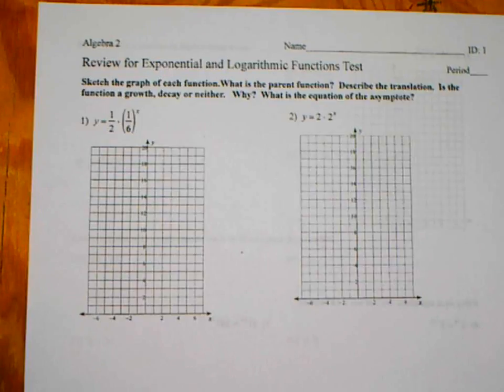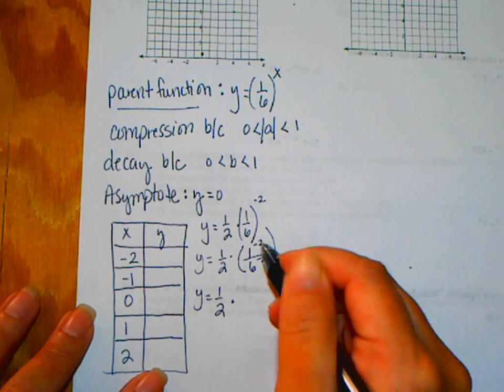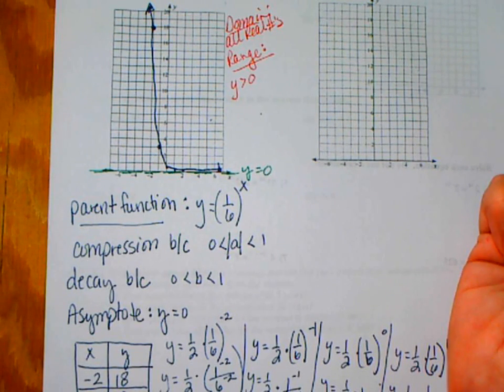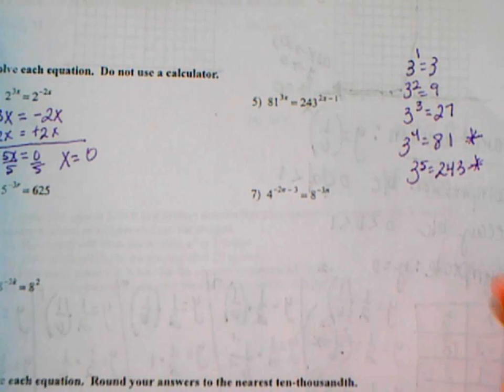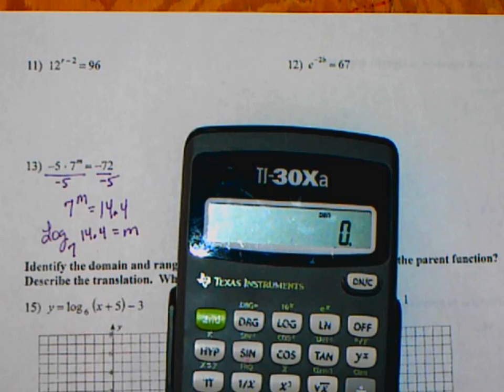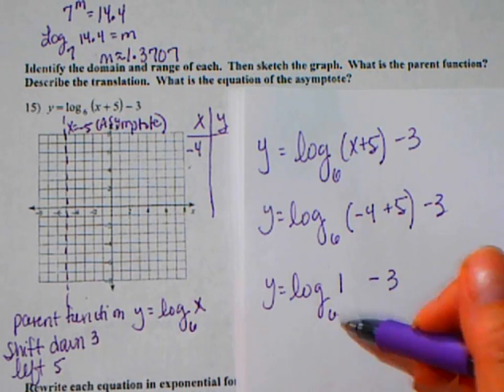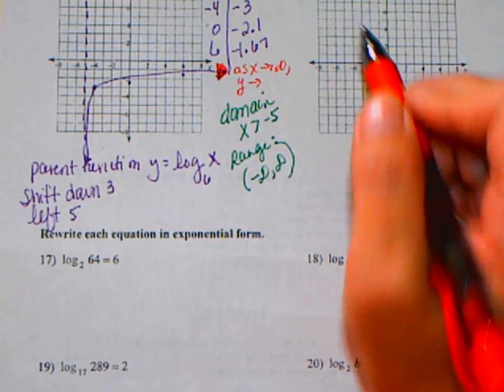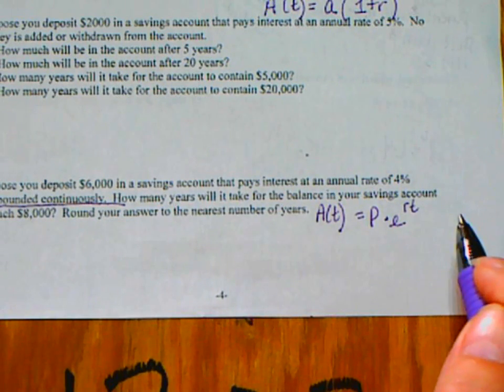review for exponential and logarithmic functions test